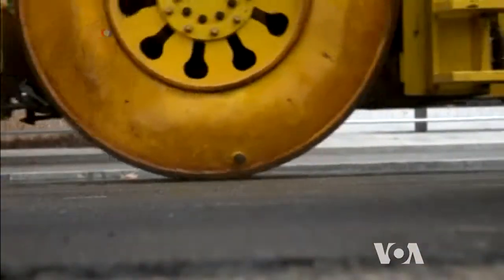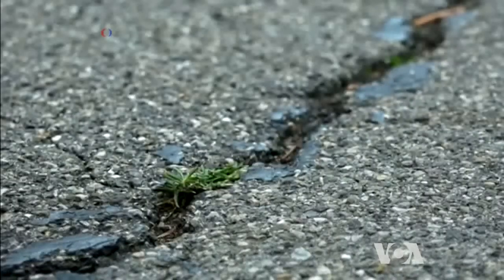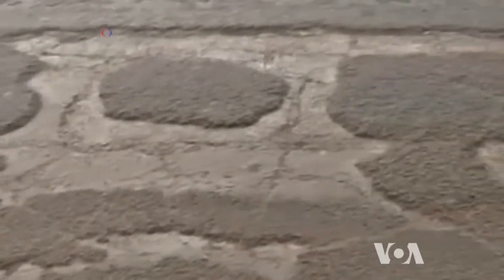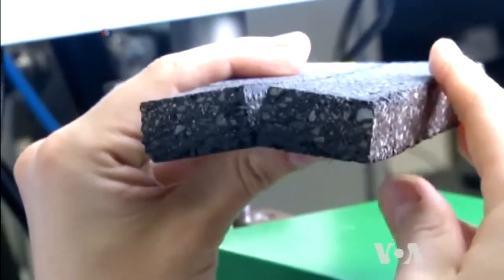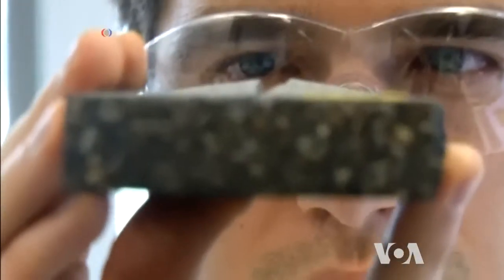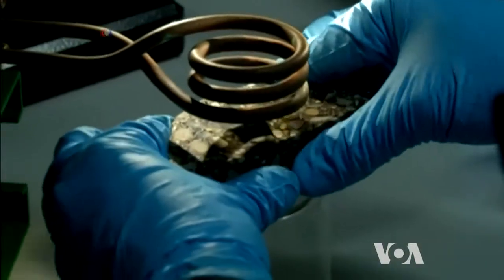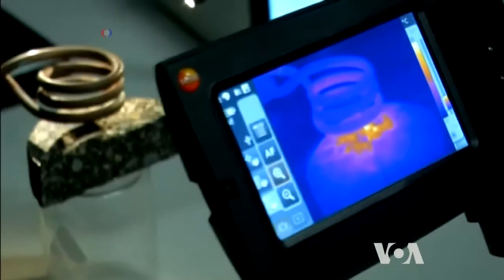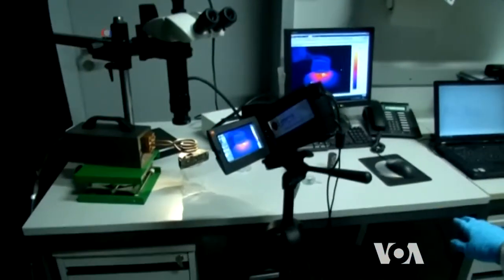Nanotechnology Asphalt Could Last Twice as Long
George Putic, VOA News
26 August 2017 (0:16AM)

In spite of many attempts to replace it with a more suitable material, asphalt concrete remains the best and cheapest material for paving roads. Vulnerable to heat, ice, ultraviolet light and mechanical stress, it has a relatively short lifespan and has to be repaired or replaced at regular intervals. Swiss engineers say they may have found a formula for asphalt with self-healing properties VOA’s George Putic reports.